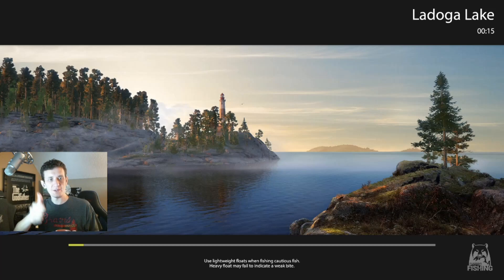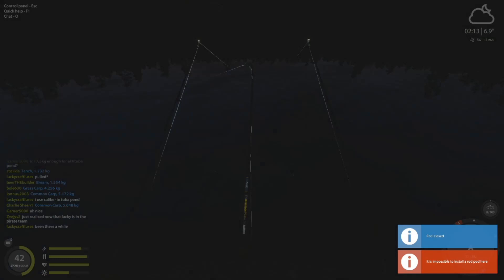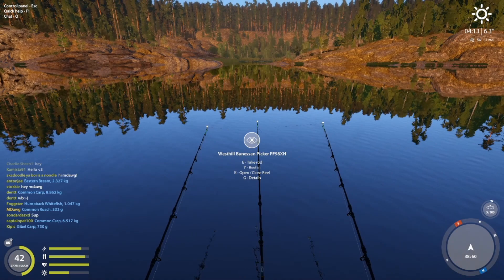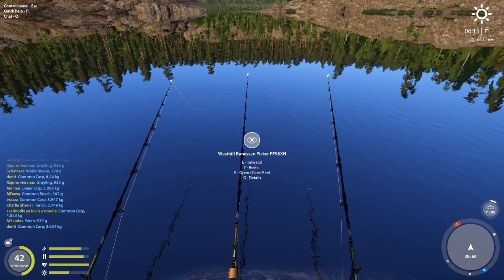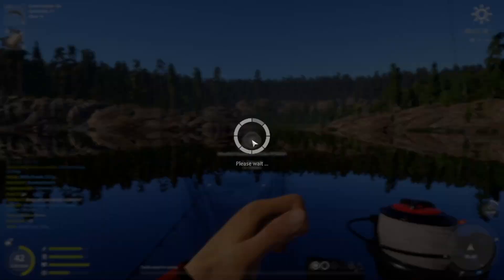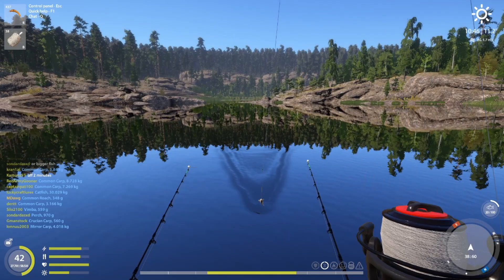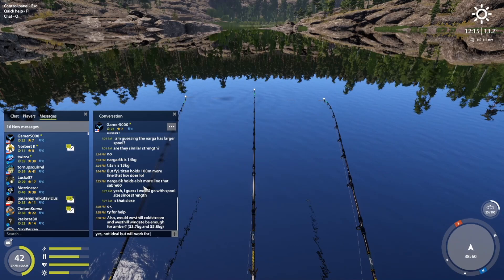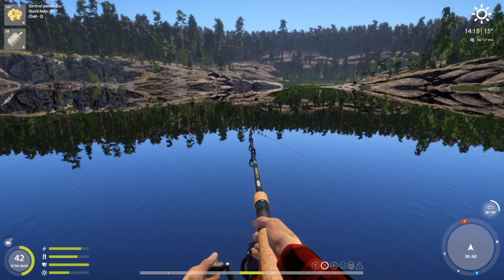Russian Fishing 4 Level up your bottom fishing skill on Roach at Ladoga 5-13-21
Thanks, Mozz